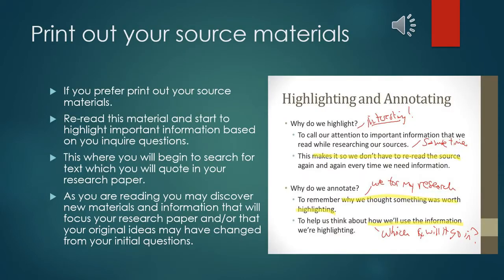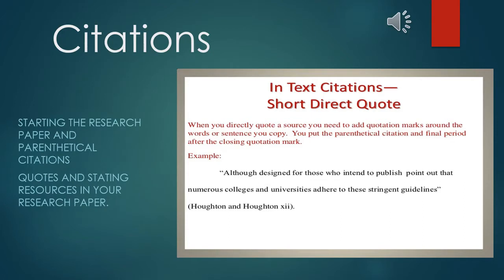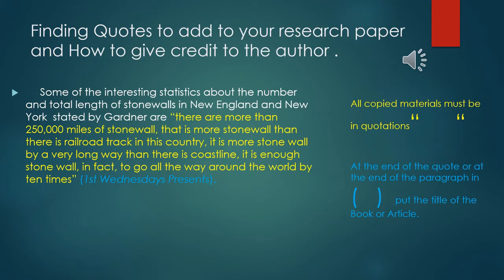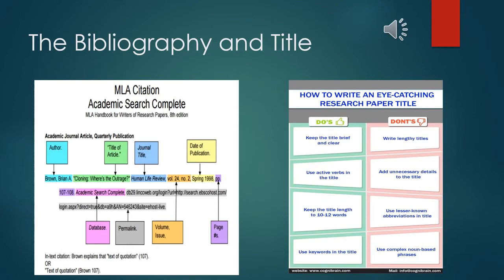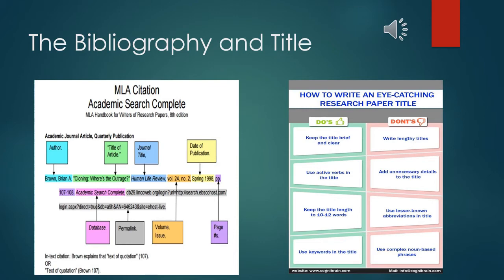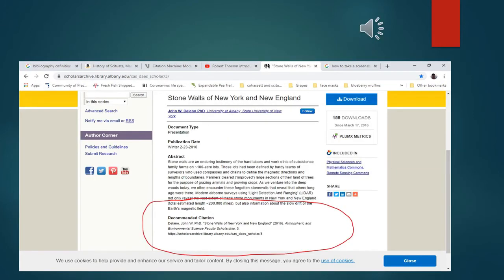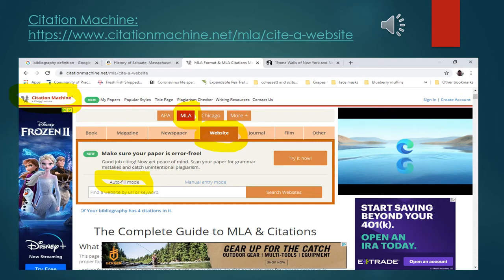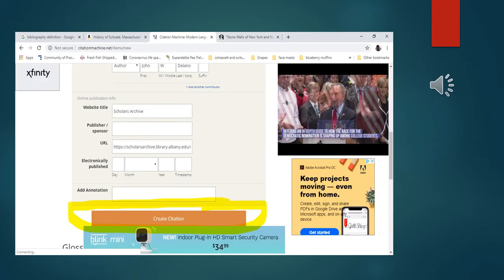MLA Citation & Bibliography Made Easy | Research Paper Help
University Undergraduate Lecture Series
Research Writing
How to Write a Citation

Writing a strong research paper starts with finding credible sources — and knowing how to cite them properly. This video walks you through the process step by step. Instead of relying only on Google, you’ll learn how to explore Google Scholar, YouTube EDU, books, magazines, newspapers, journal articles, films, and even interviews with experts.

Once you’ve gathered sources, printing them out and highlighting key details makes it easier to summarize, annotate, and prepare quotes for your paper. You’ll also learn how to use in-text citations (with quotation marks and credit to the author) and how to build a proper bibliography in MLA format.

Finally, we’ll look at tools like Citation Machine and built-in citations from Google Scholar to make formatting easier. The video ends with tips for creating an engaging title that captures your research in just a few words.

research paper sources, how to write a research paper, MLA citations explained, bibliography format MLA, research paper tips for students, citation machine tutorial, Google Scholar research tips, YouTube EDU research, academic writing help, how to find credible sources, research paper annotations, MLA in-text citations, bibliography examples, APA vs MLA format, research paper step by step